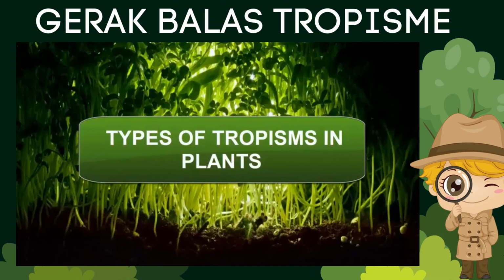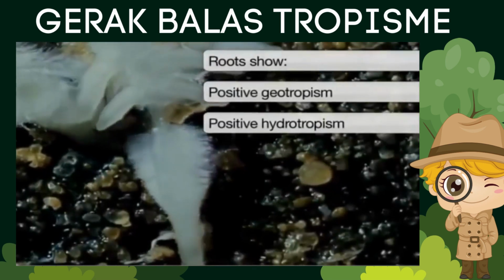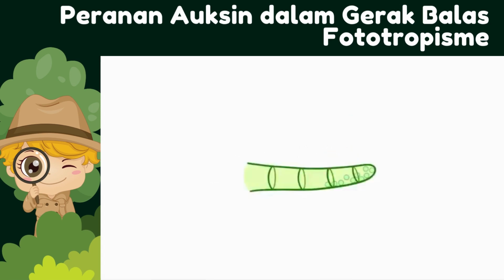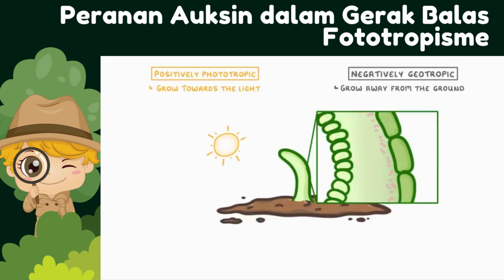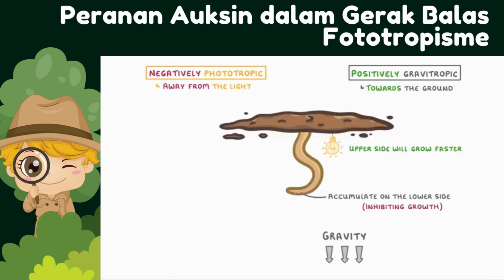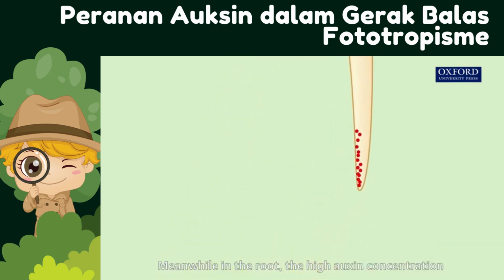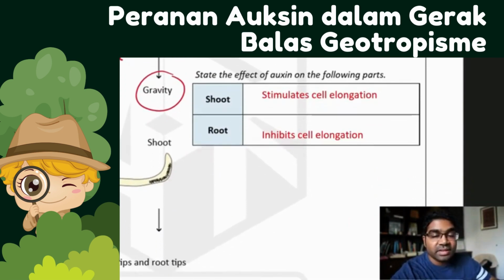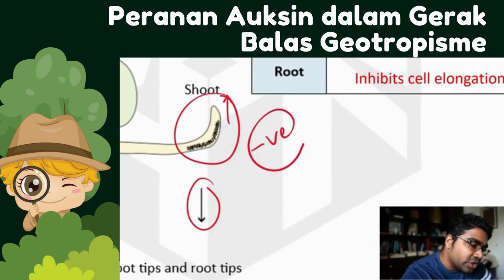Biologi Tingkatan 5 Bab 5 Gerak Balas Dalam Tumbuhan 1